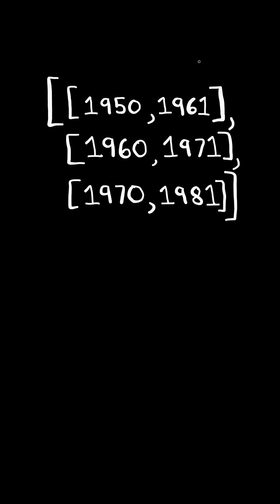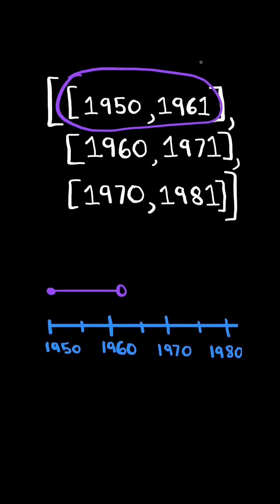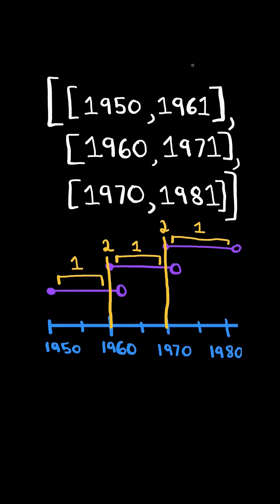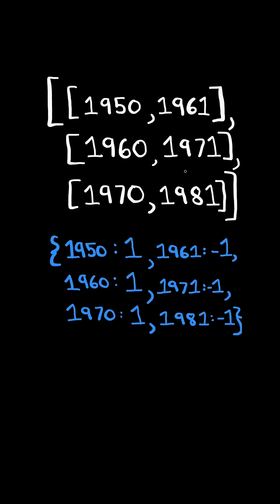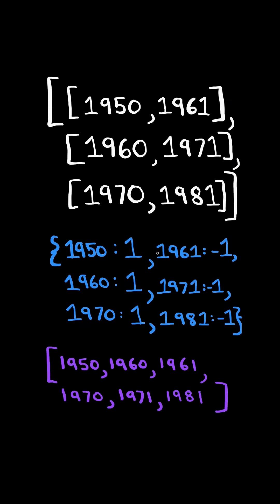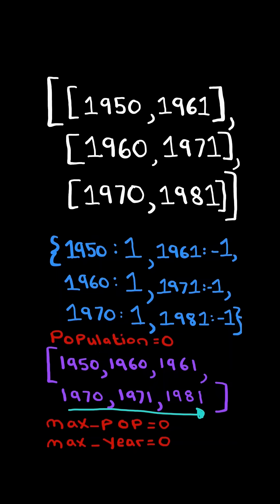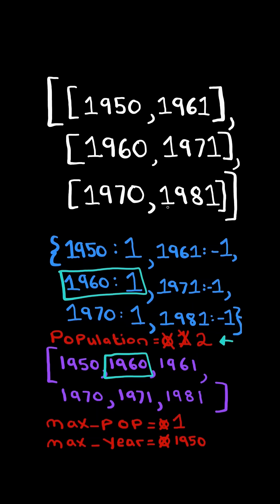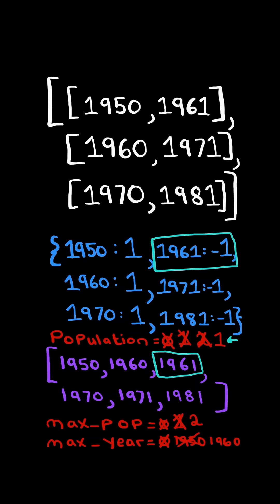LeetCode#1854 Maximum Population Year - Python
Solving LeetCode problem #1854 Maximum Population Year in Python